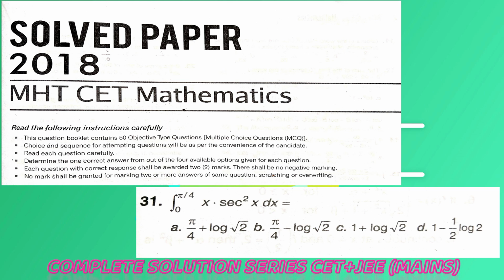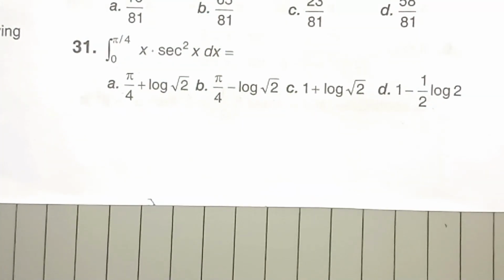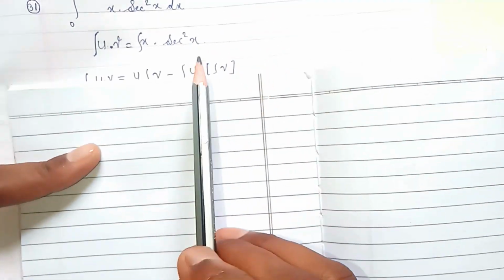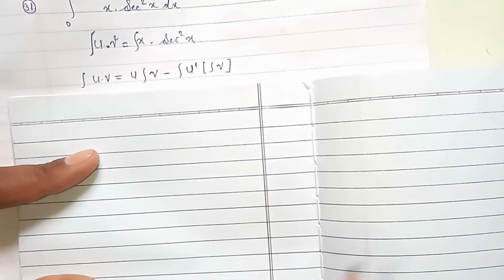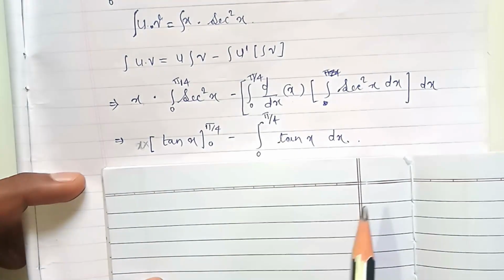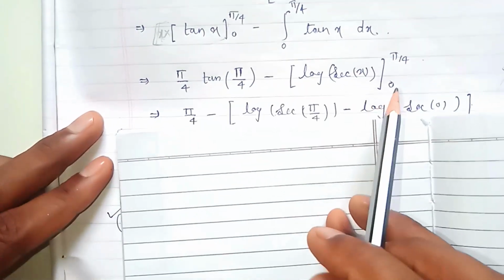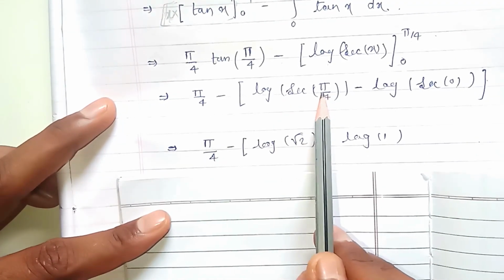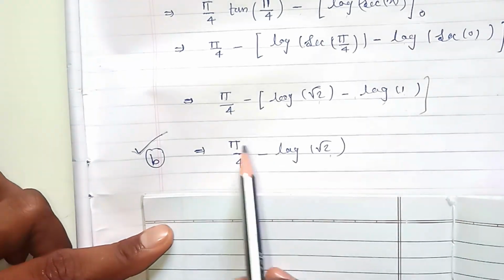MHT CET PREVIOUS YEAR SOLVED QUESTION PAPER limit from of integration